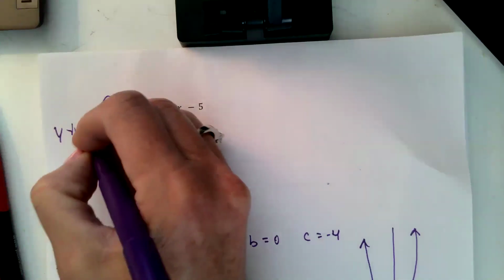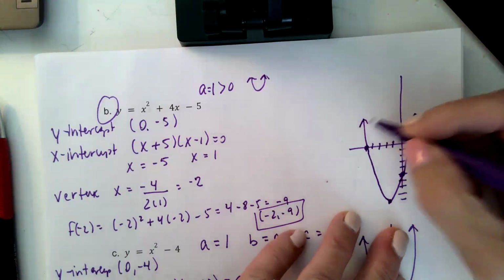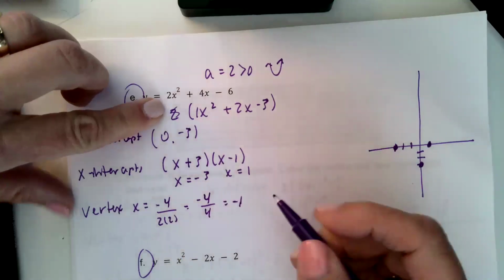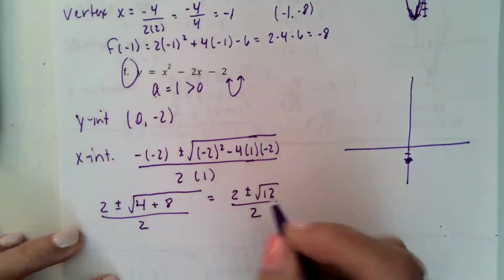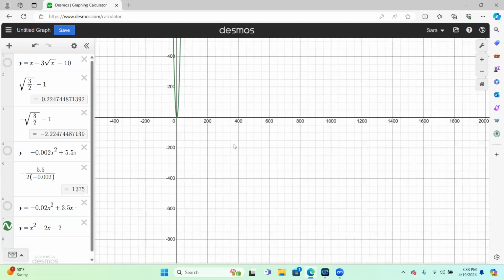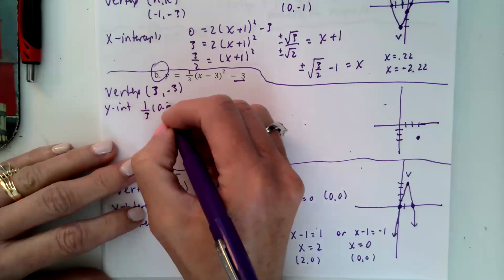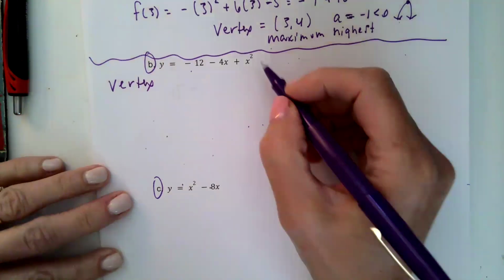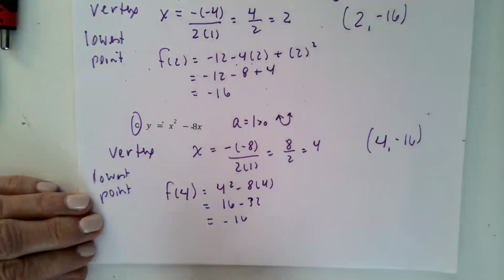math 104 L 7 5 Pt 2